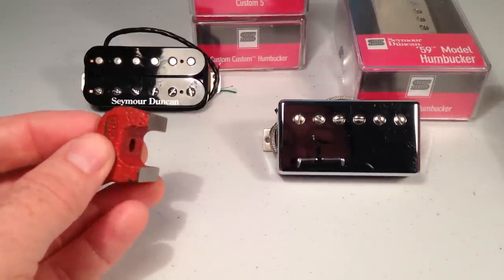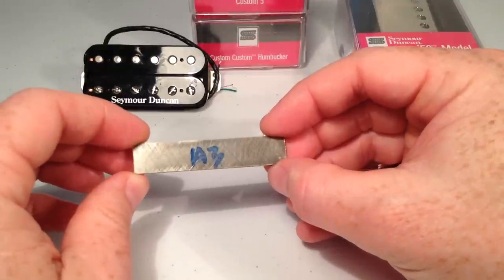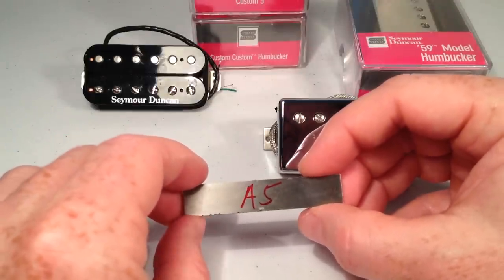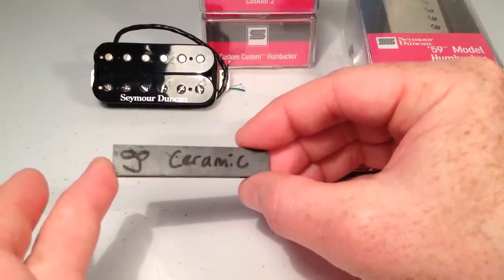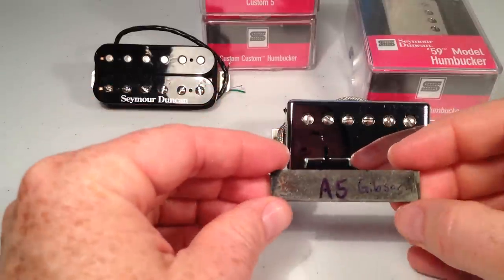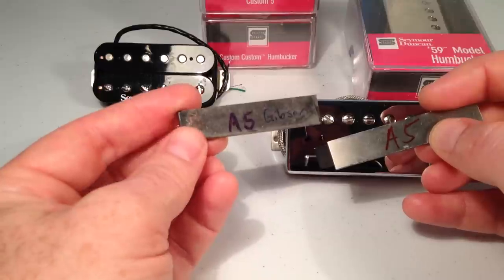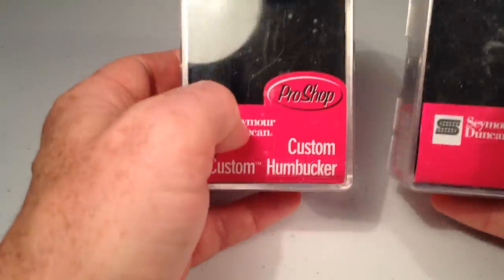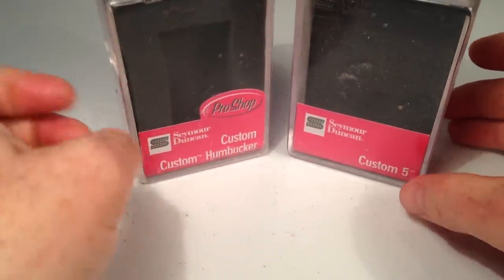Pickup Magnets and Tone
A short run-down of the tone characteristics of each type of humbucker bar magnet. Including: A2, A3, A4, A5, A8, Ceramic, UOA5, and Rough-cast.